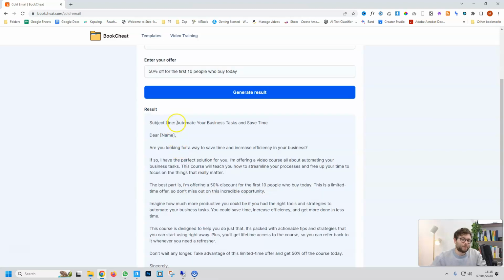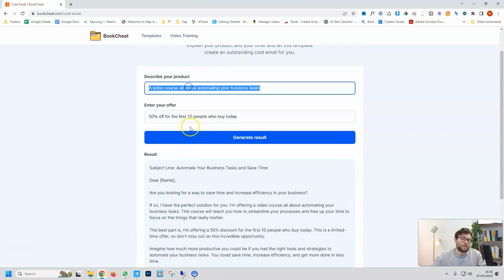How to write a cold email with AI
How to write a cold email with AI - In this video I will show you how to use AI to write a cold email that will get you the response you want. I will cover the basics of AI and how to use it to craft a cold email that will get you the response you want.

Which video should I do next?
- How to Use AI to Automate Your Cold Emailing
- How to Use AI to Personalize Your Cold Emails
- How to Use AI to Automate Your Follow-Up Emails
- How to Use AI to Automate Your Lead Generation
- How to Use AI to Automate Your Email Campaigns